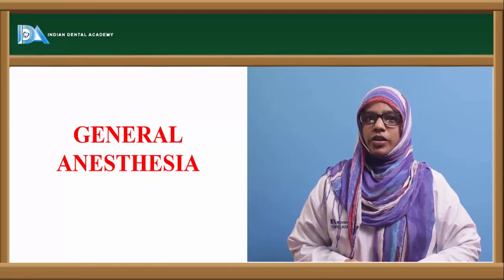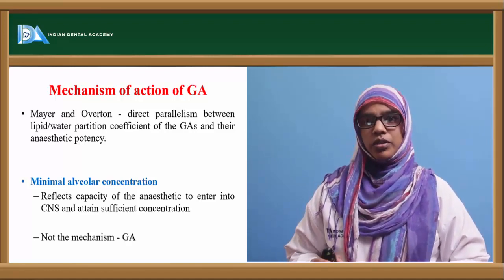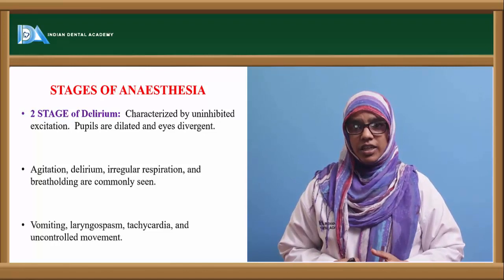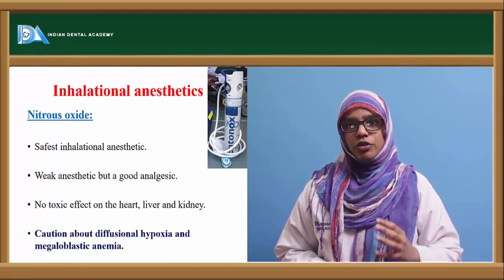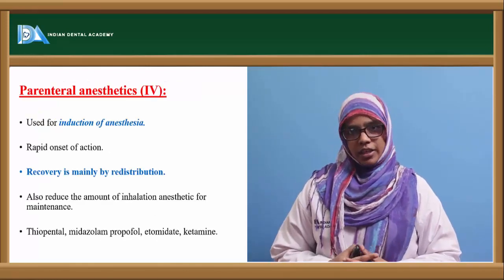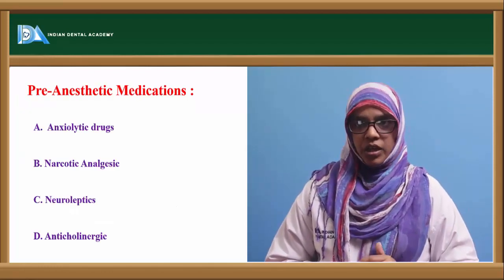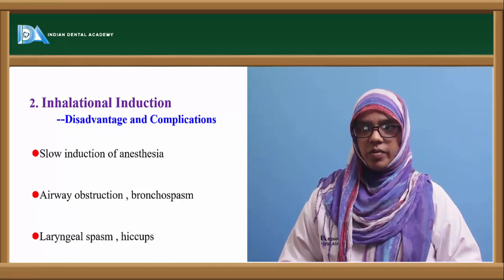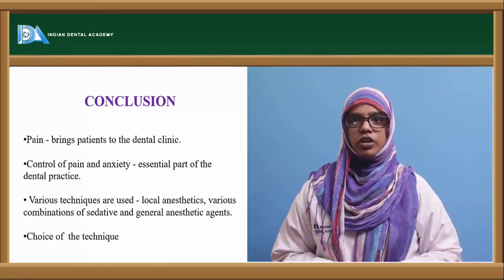General anesthesia | Oral and Maxillo facial surgery